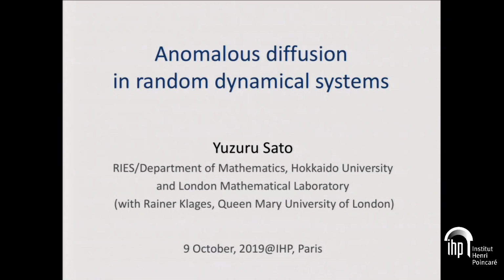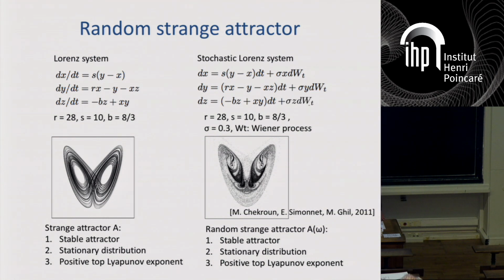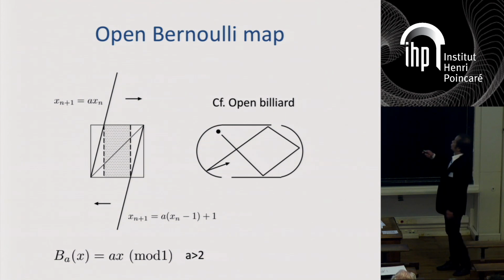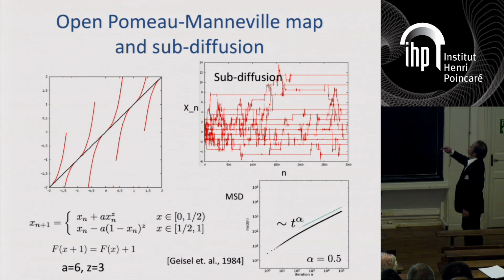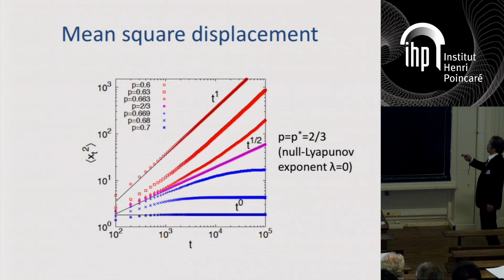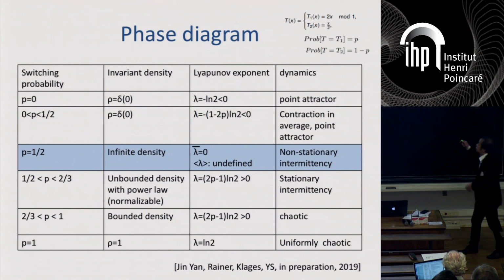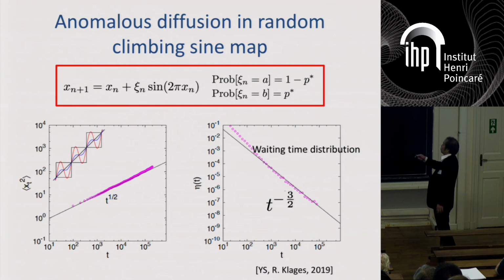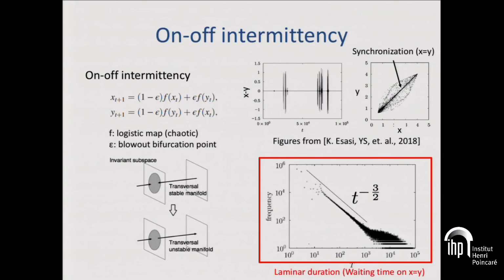Anomalous Diffusion in Random Dynamical Systems - Sato - Workshop 1 - CEB T3 2019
Sato (Hokkaido Univ. and London Mathematical Laboratory)  / 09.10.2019

Anomalous Diffusion in Random Dynamical Systems

Consider a chaotic dynamical system generating diffusion-like Brownian motion. Consider a second, nonchaotic system in which all particles localize. Let a particle experience a random combination of both systems by sampling between them in time.
What type of diffusion is exhibited by this random dynamical system? We show that the resulting dynamics can generate anomalous diffusion, where in contrast to Brownian normal diffusion the mean square displacement of an ensemble of particles increases nonlinearly in time. Randomly mixing simple deterministic walks on the line, we find anomalous dynamics characterized by aging, weak ergodicity breaking, breaking of self-averaging, and infinite invariant densities. This result holds for general types of noise and for perturbing nonlinear dynamics in bifurcation Scenarios.

Langue : Anglais; Date : 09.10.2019; Conférencier : Sato, Yuzuru; Évenement : Workshop 1 - CEB T3 2019; Lieu : IHP; Mots Clés :